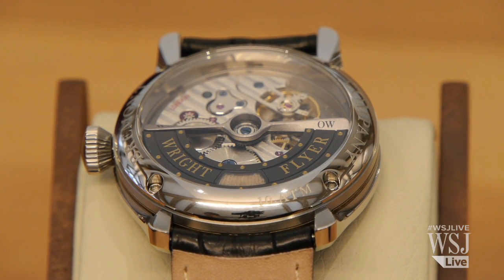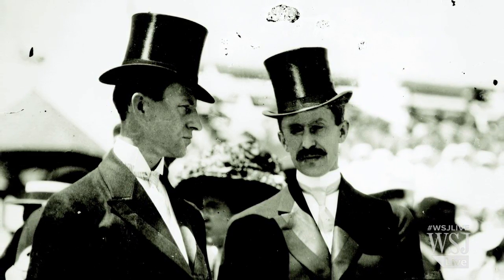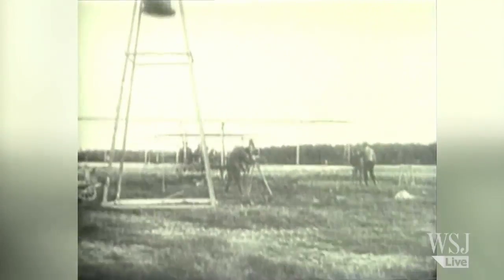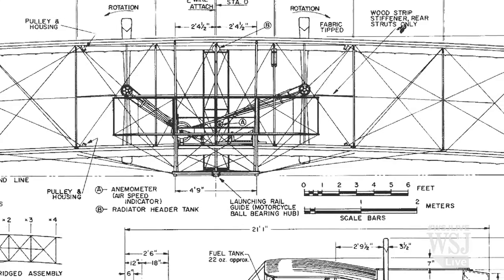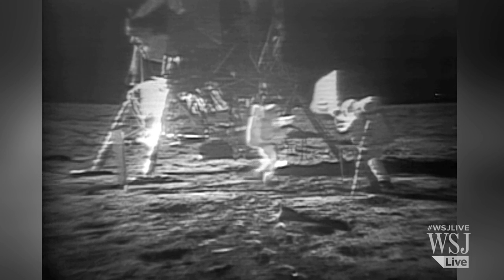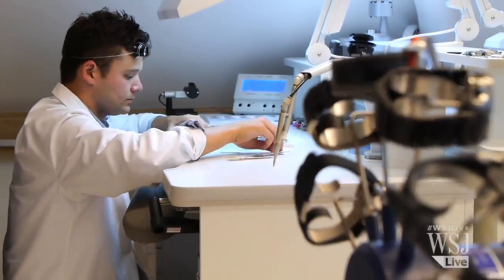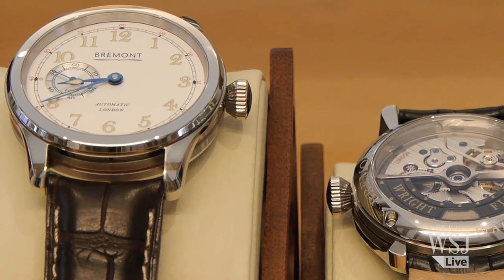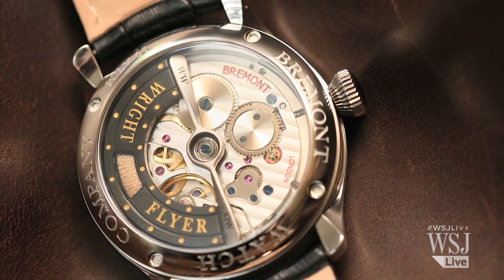A Watch With a Little Piece of the Wright Brothers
Muslin, a soft, smooth fabric, isn’t usually associated with the winding mechanism of a watch, but it will be a piece of muslin that will soon link one of the most famous planes ever built with the revival of British watchmaking: the Wright brothers meet Bremont. Photo: Bremont